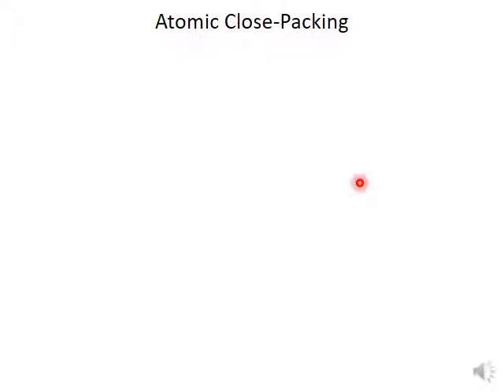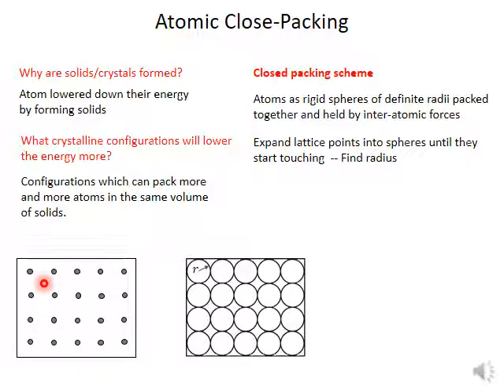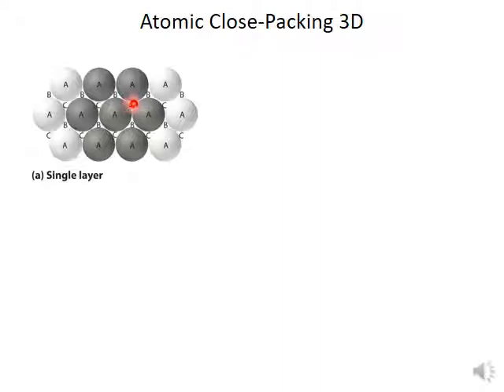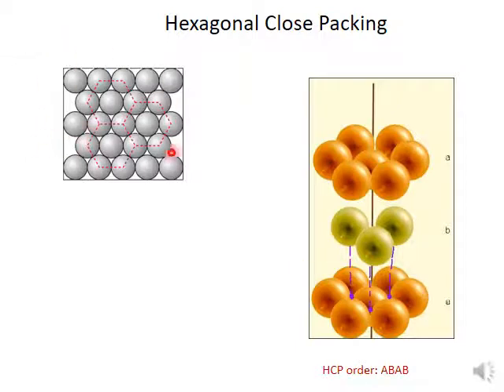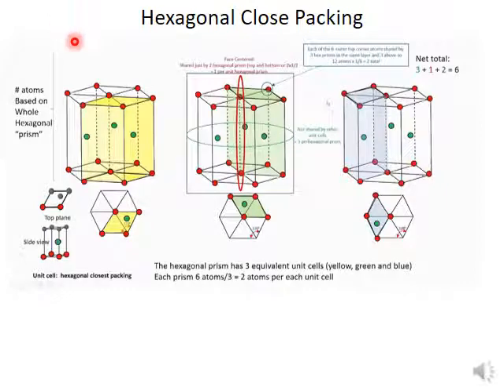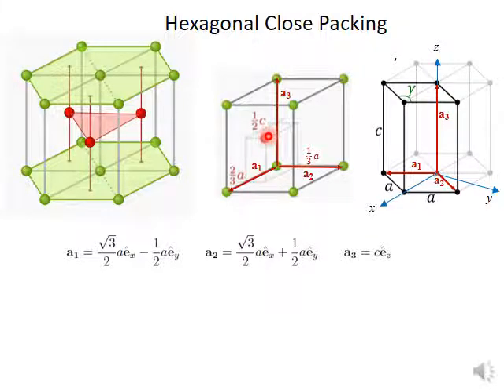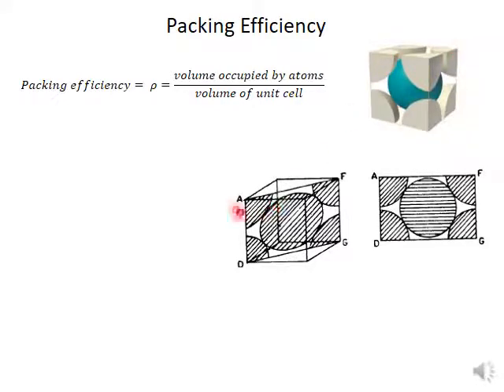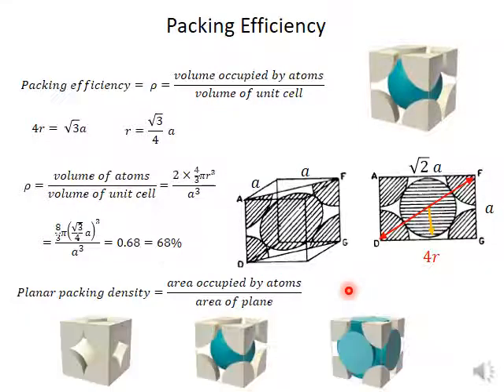Module 3.3 Atomic Closed Packing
Condensed Matter Physics Spring 2020
Atomic closed packing representation of crystals